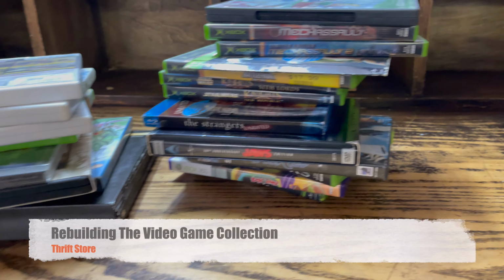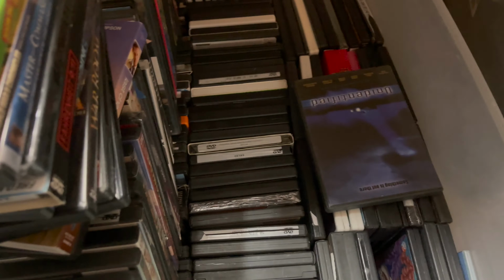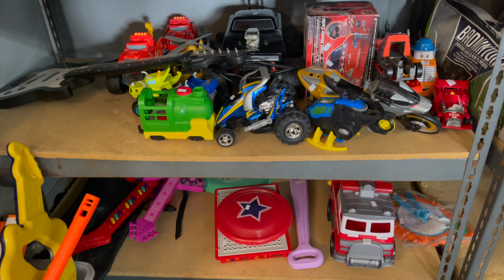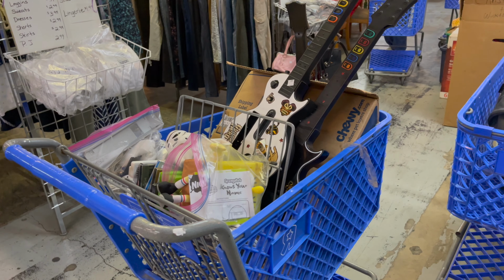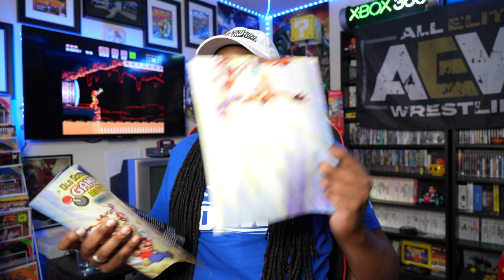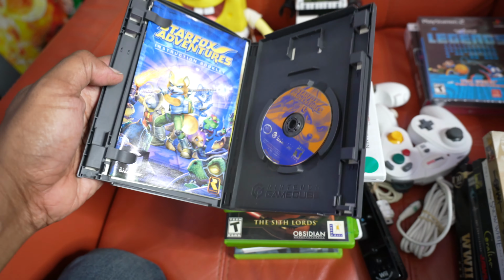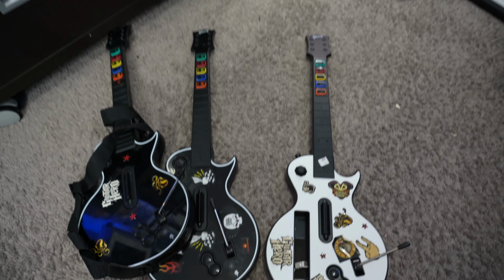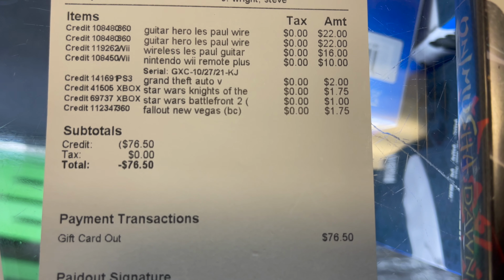This Thrift Store had EVERYTHING for Cheap!!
I love days like this, when you get to thrift store at the right time and we find some amazing stuff